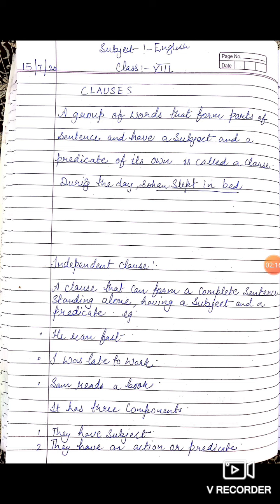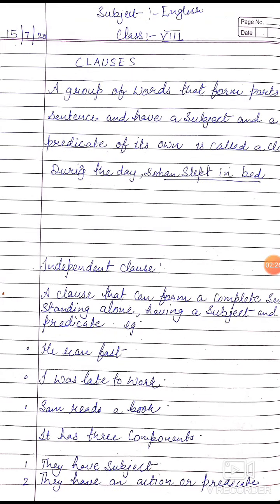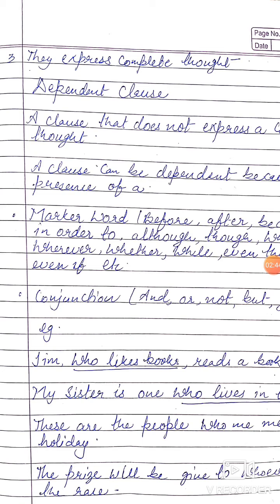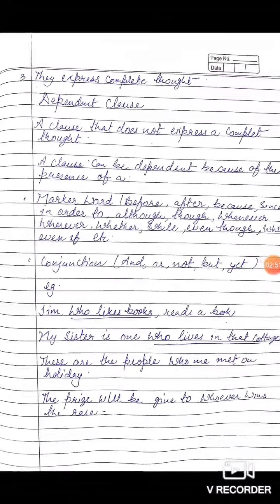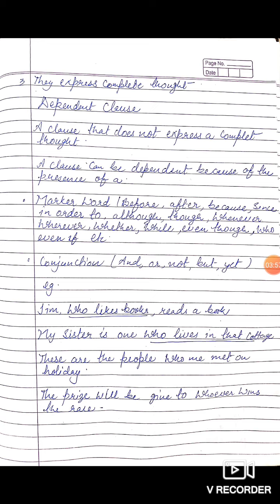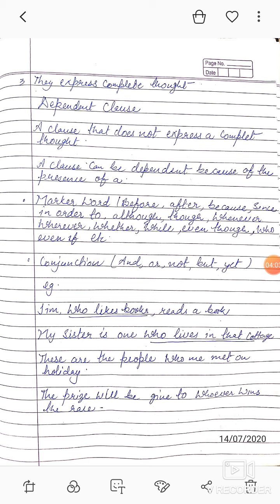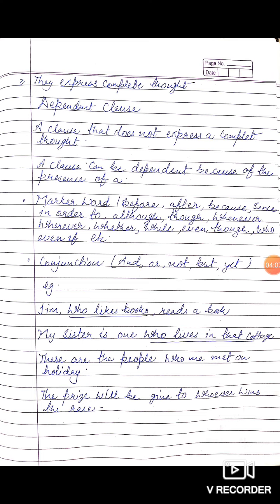Clauses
Clauses and its  types